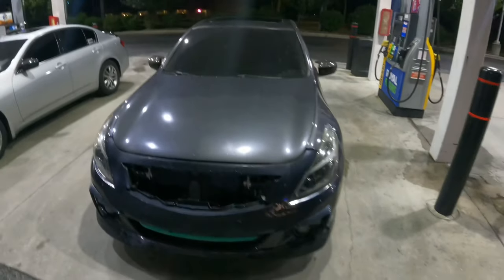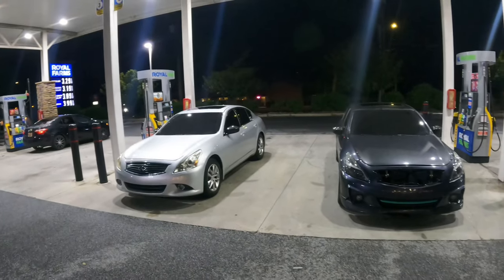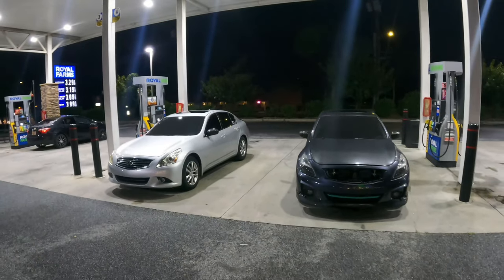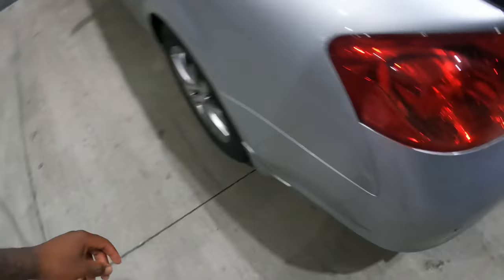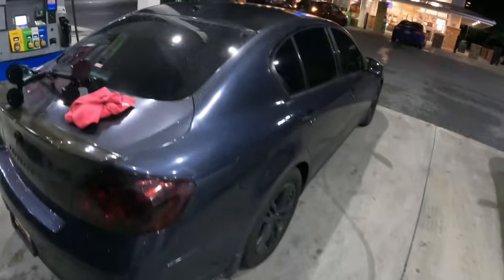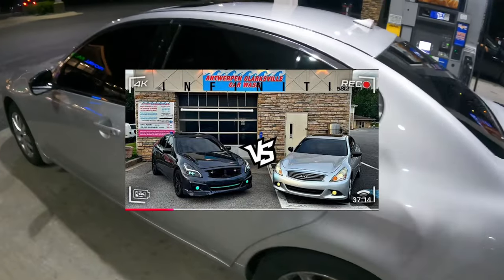2 INFINITI G37s RACING IN MEXICO TEST PIPES VS NO TESTPIPES😱